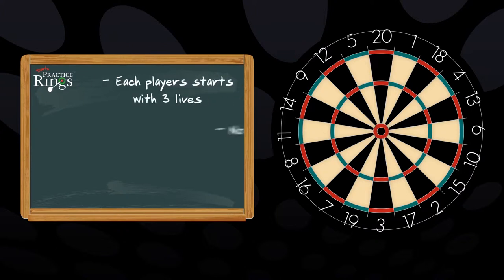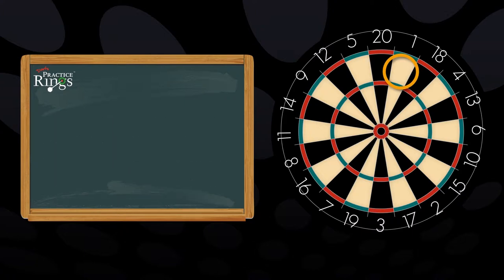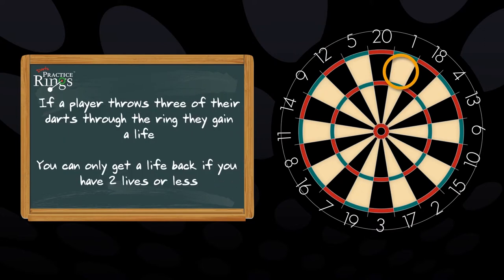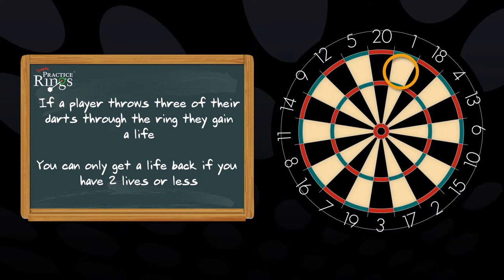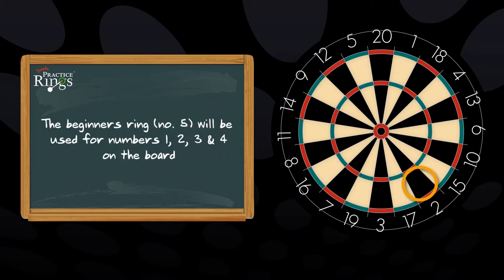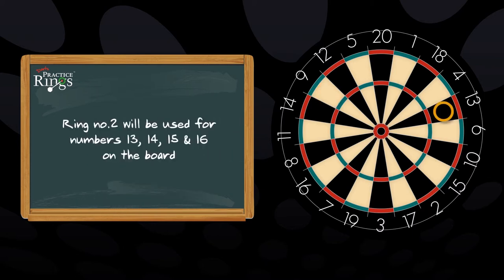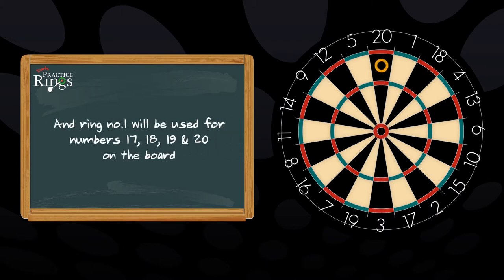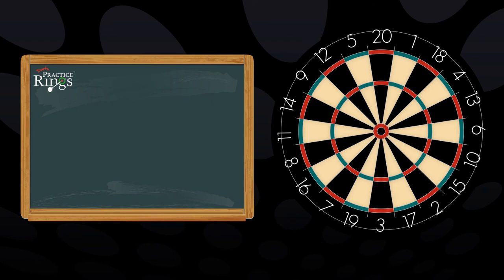Darts Practice Rings - Eliminator